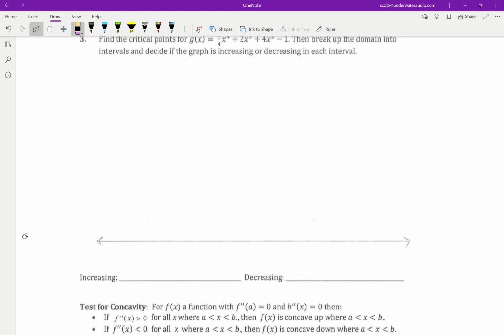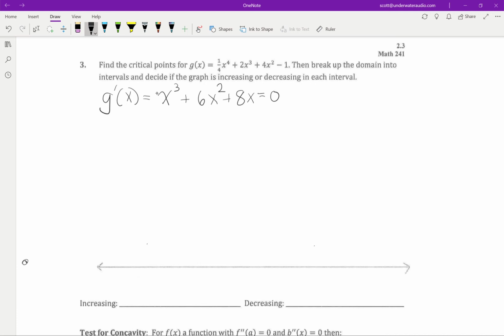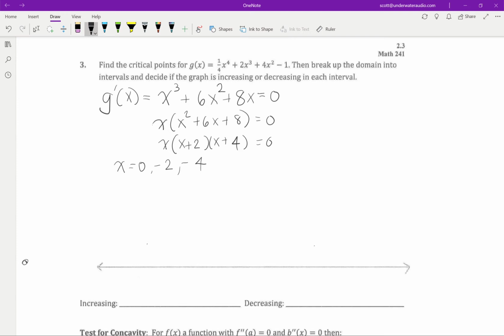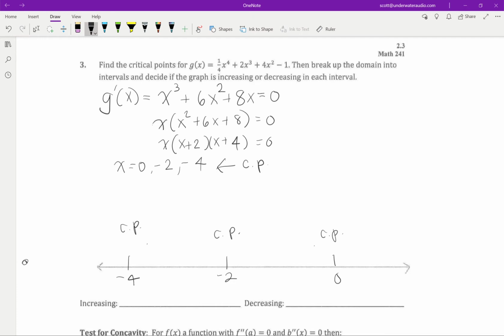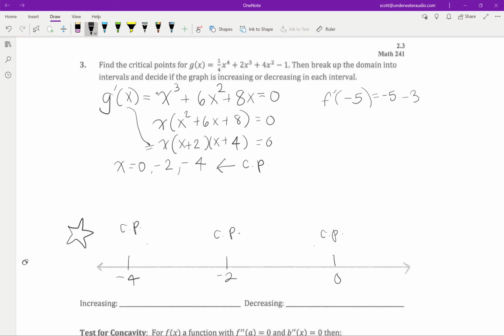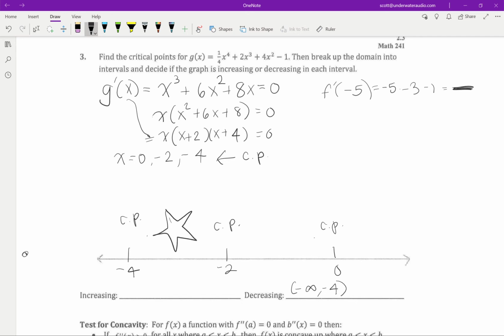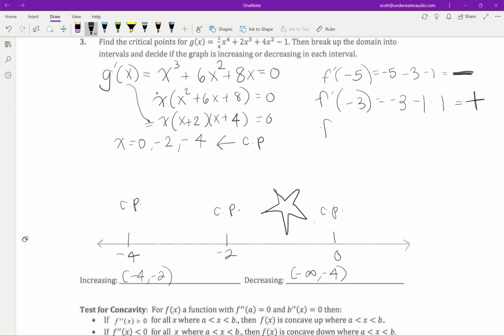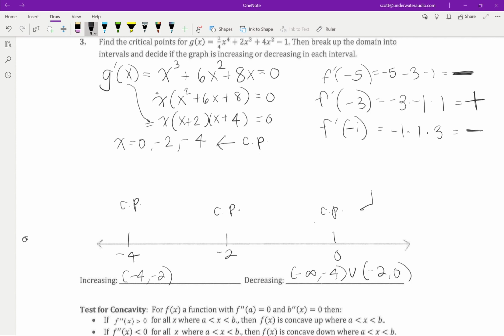Section 2.3 (Part 2)